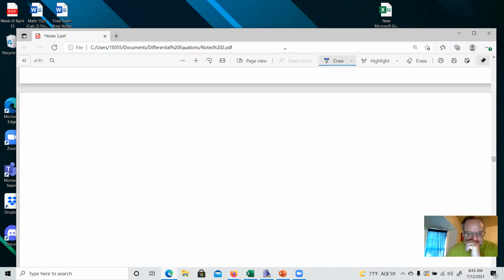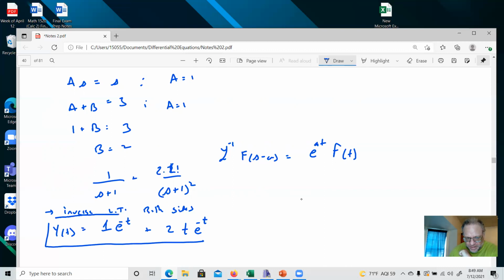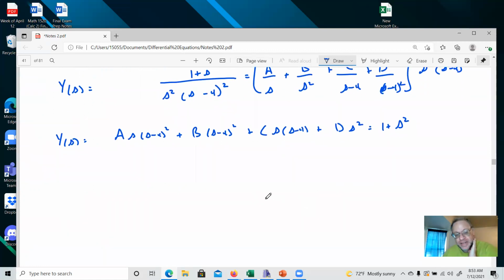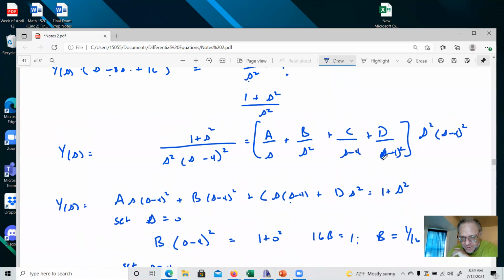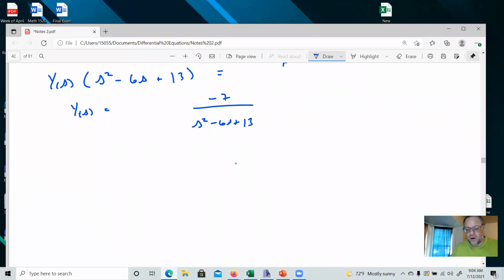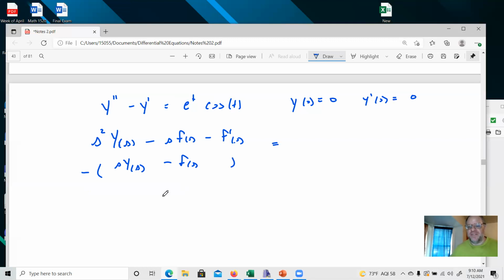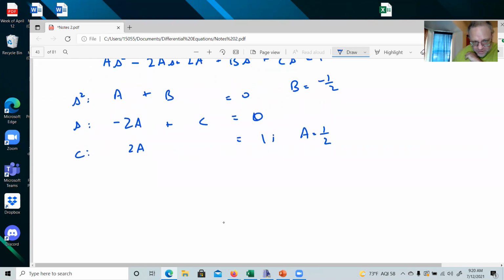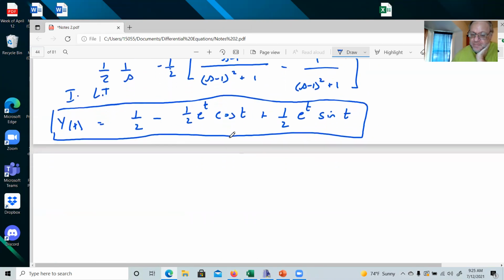Section 7.3 More repeated measures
this is more or less a homework walk through of 7.3 (first couple of problems using Laplace Transform to solve ODEs)